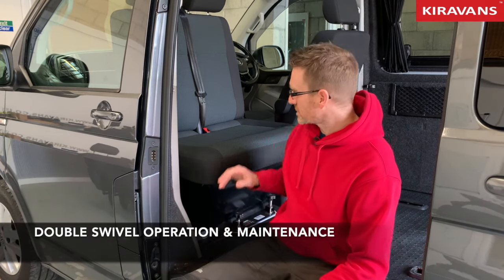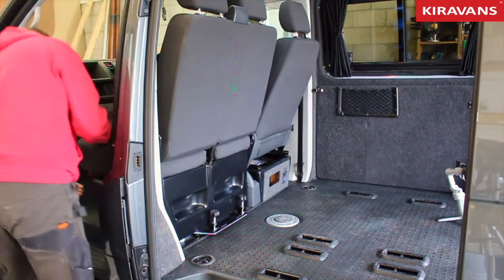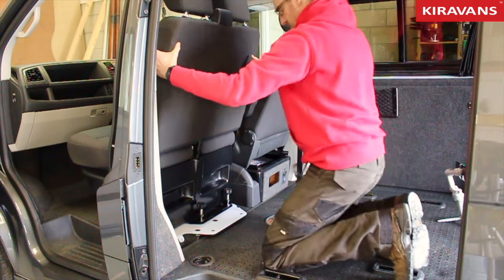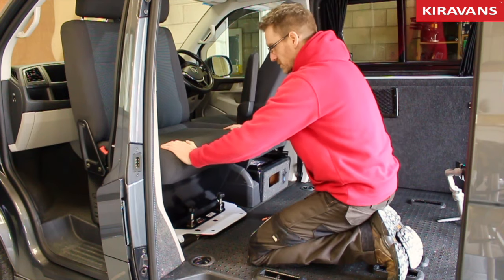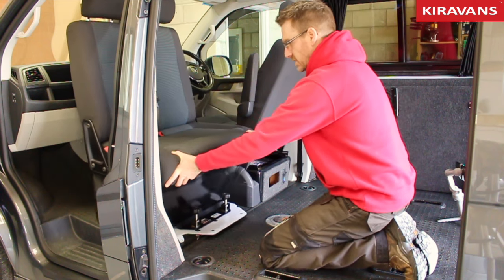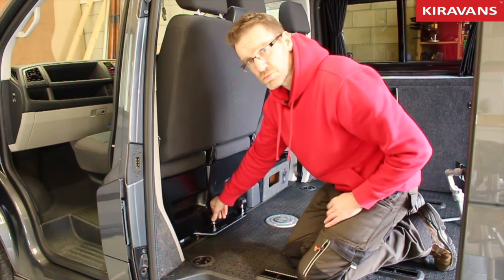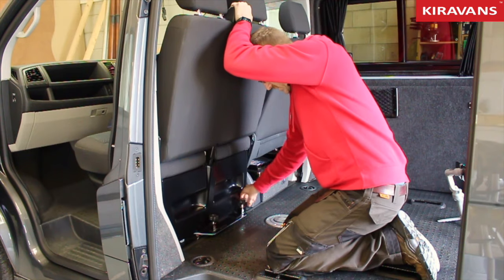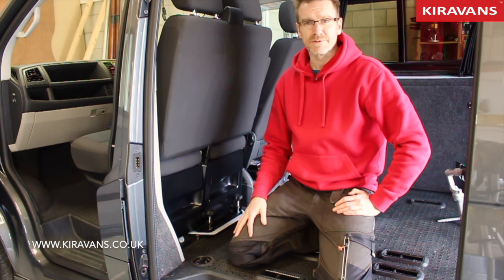Kiravans - Operation & Maintenance of VW T5 T6 Double Seat Swivel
If you want to learn more about the operation and general maintenance of the Kiravans double seat swivel base then watch this video. Mike gives you a demo of our seat swivel and offers some useful hints and tips along the way. Happy watching folks 👍

Build your adventure...